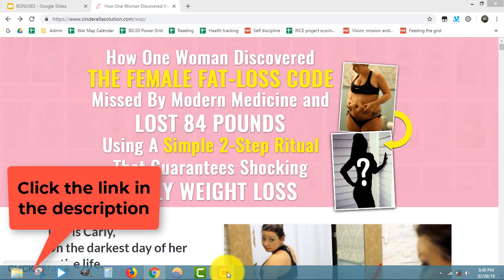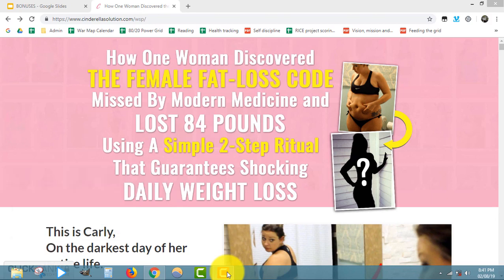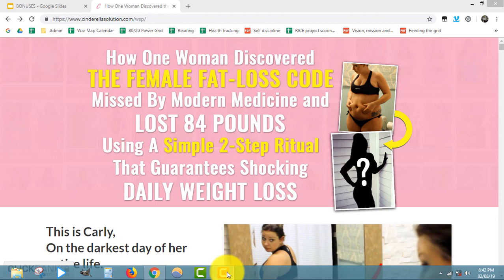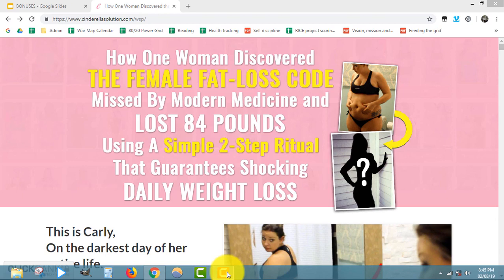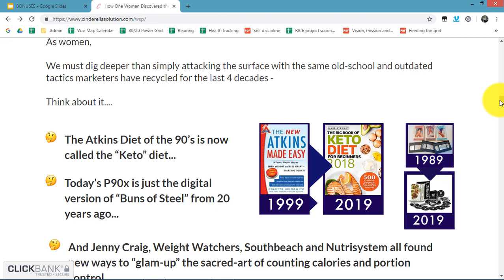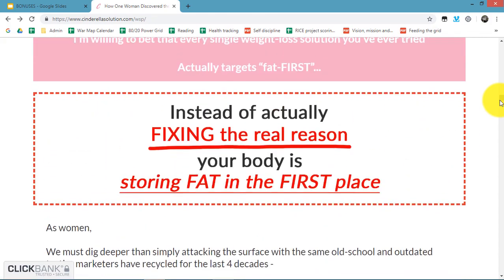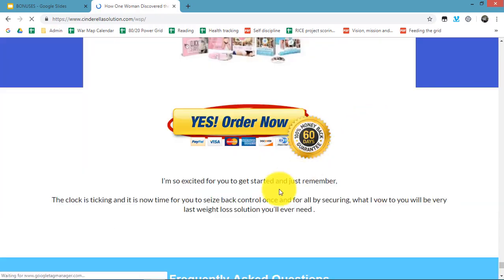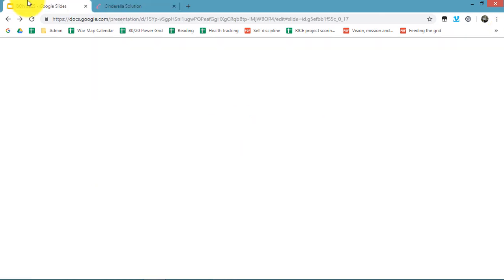Cinderella Solution Review & BONUSES Watch This BEFORE Buying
Welcome to my Cinderella solution review.
Cinderella Solution System Review – Does Cinderella Solution Guide Really Work? Is Program worth your time and money? Find out in my HONEST Cinderella Solution Review! Is It Legit or scam?
My goal in life is to help as many women on this planet, before I leave this planet, one Cinderella Success Story at a time which is why I created this review video. And the truth is, I’m so excited because I know in my heart that The Cinderella Solution is going to help you take giant steps towards your goals. Our Cinderella Solution Reviews.
How One Woman Discovered the Female Fat-Loss Code Missed by Modern Medicine And Lost 84lbs Using a Simple 2-Step Ritual That 100% Guarantees Shocking Daily Weight Loss.

Related Terms:

Cinderella Solution, Cinderella Solution Review, Cinderella Solution System,
Cinderella Solution Program, Cinderella Solution Diet, Cinderella Solution benefits, Cinderella Solution weight Loss,
Cinderella Solution PDF, The Cinderella Solution reviews, Does The Cinderella Solution Work,
The Cinderella Solution system review, Cinderella Solution Program reviews, cinderella solution reviews,
weight loss program, weight loss meal plans, weight loss diet